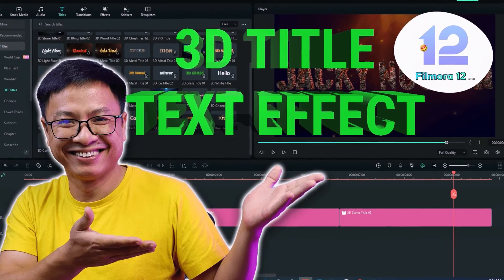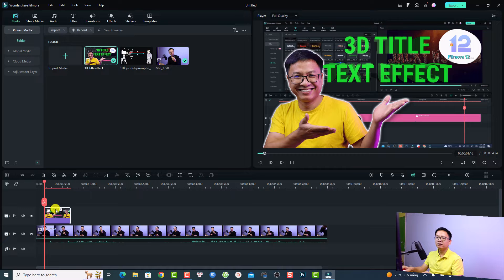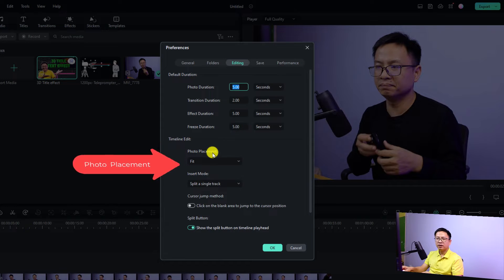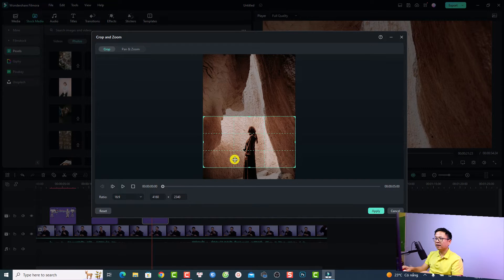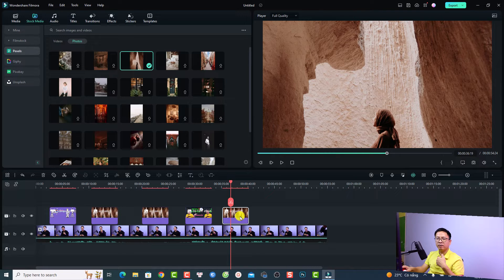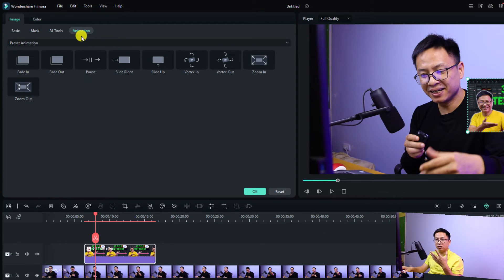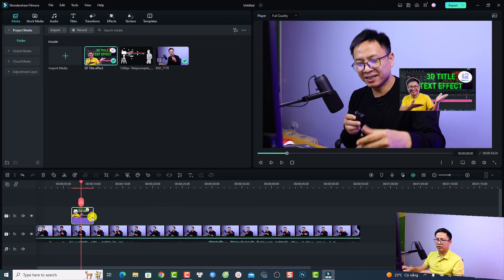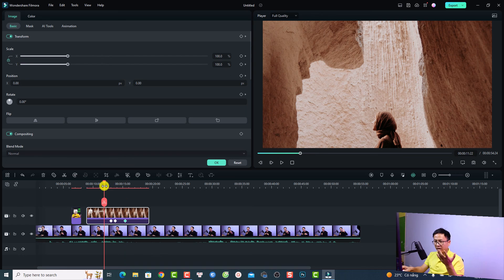How to Add Image to Video - Filmora 12 Tutorial For Beginners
This video shows you how to add image to video using Filmora 12.